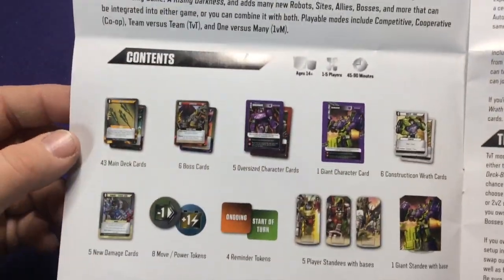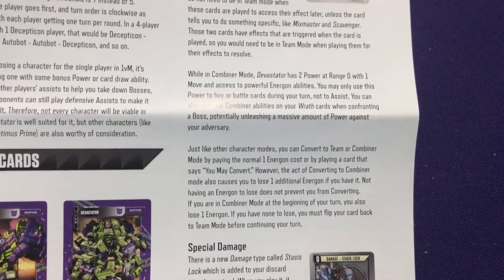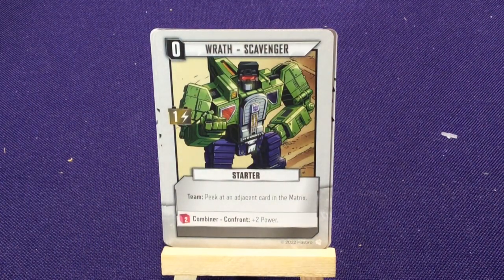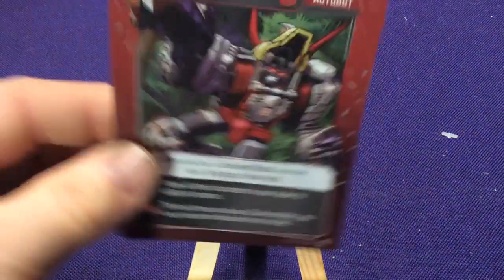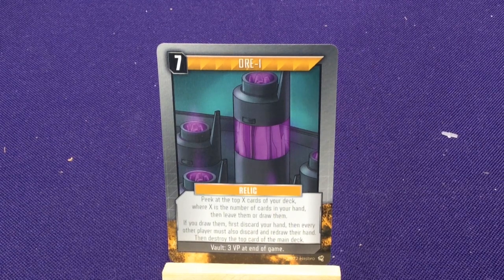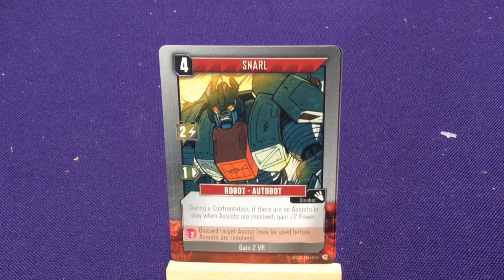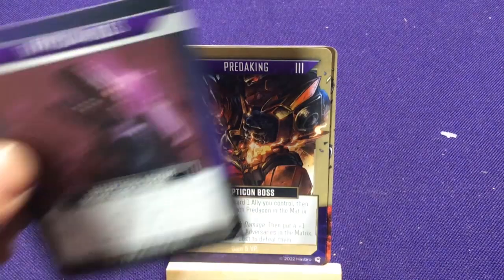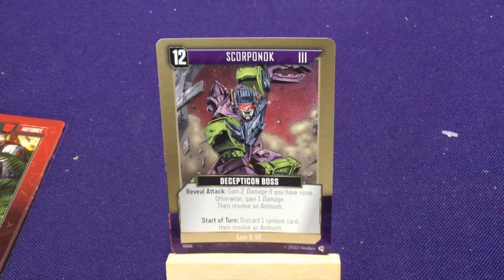Transformers: Dawn of the Dinobots - Deck-Building Game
Unboxing the Dawn of the Dinobots expansion for the Transformers Deck Building game. Play as either Autobots or Decepticon in VS Team matches, check out Dinobots, Predacons and the massive Devastator.